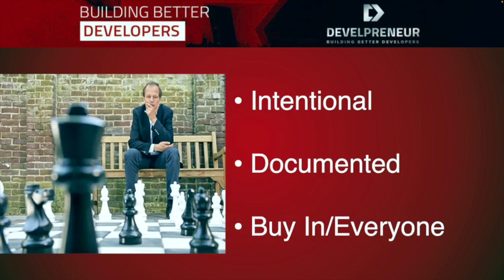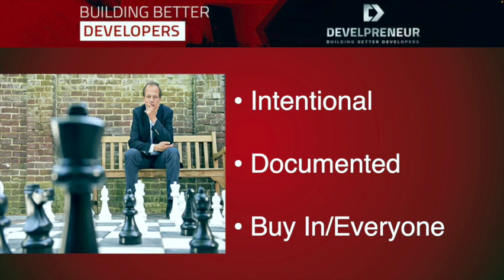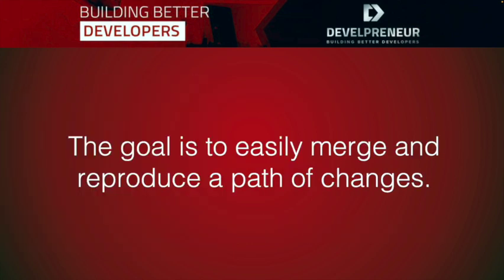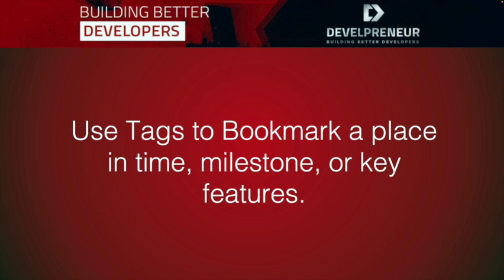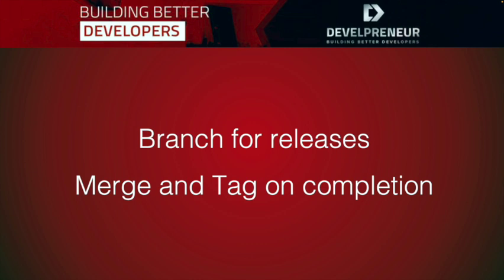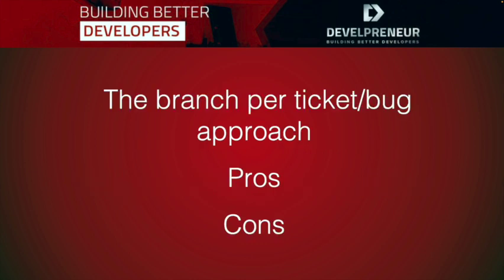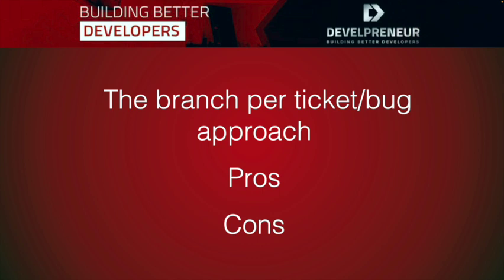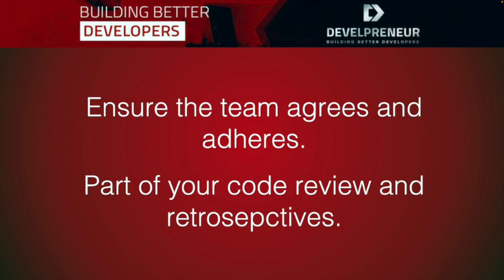Versions and Branches in Git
This is an overview from one of our free, introductory classes